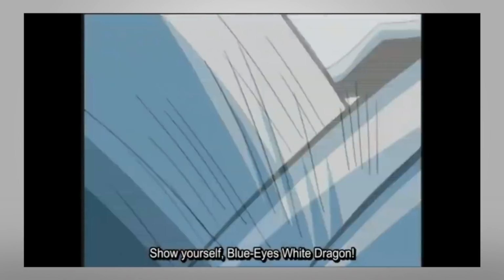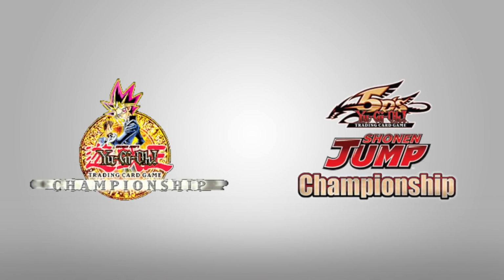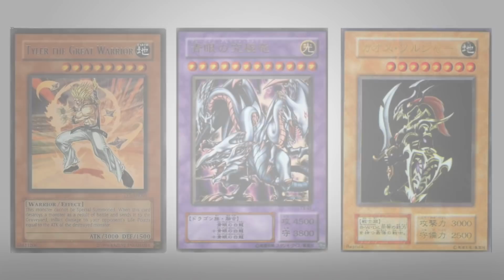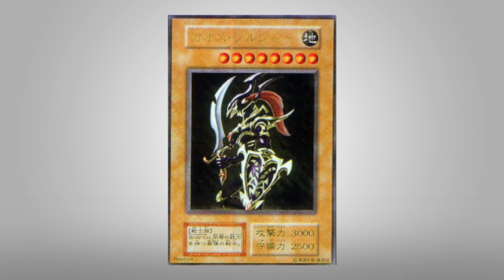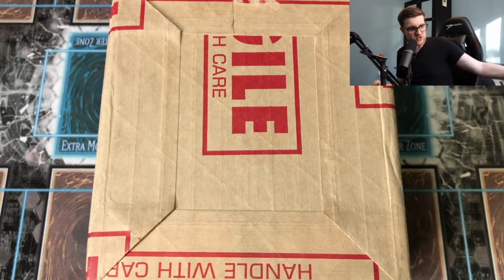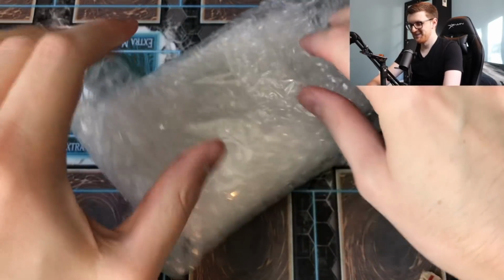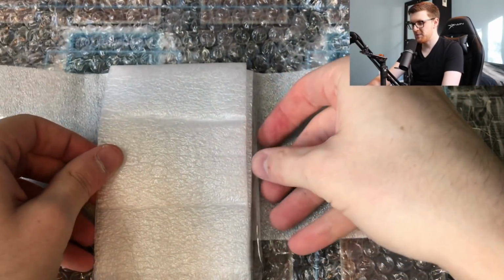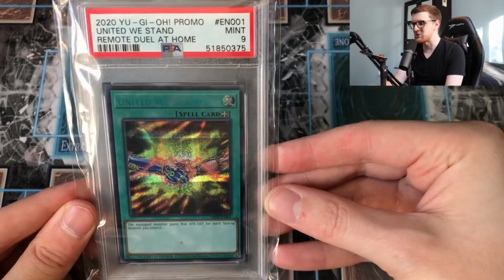The Rarest and Most Expensive Yu-Gi-Oh! Cards! (Yu-Gi-Oh! Graded Card Unboxing)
The Yu-Gi-Oh! Trading Card Game contains countless rare and valuable cards. Today's video discusses some of the rarest and most expensive cards throughout Yu-Gi-Oh's history, and also contains a special graded card unboxing for a card that should have never been printed!